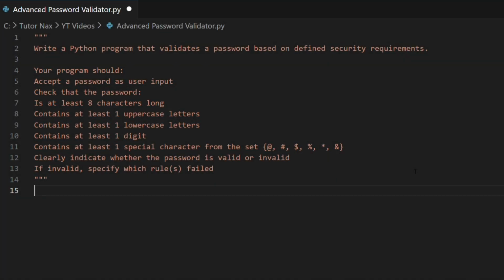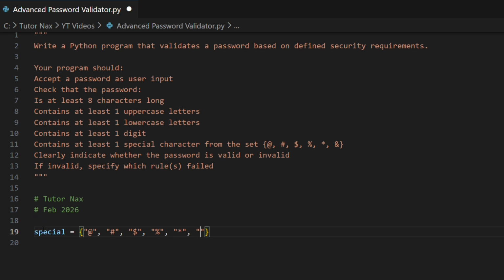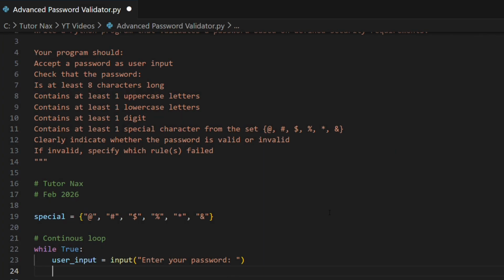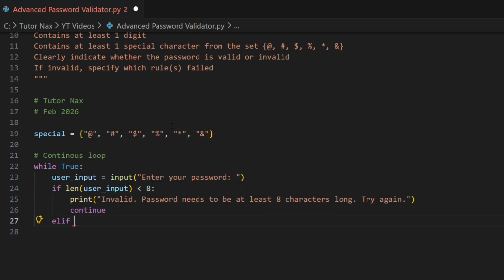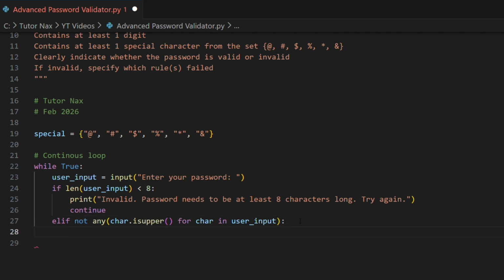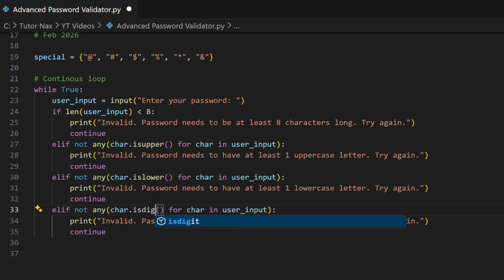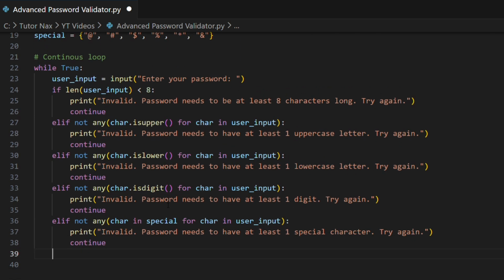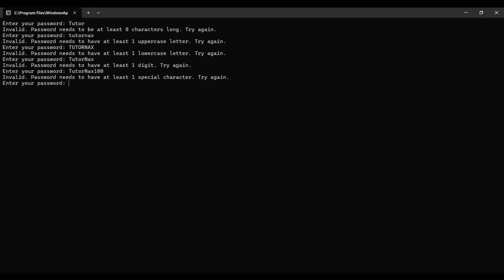Python Password Validator | Avoid These Mistakes | Python Programming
In this video, you will build a Python password validator that checks whether a password is valid based on specific requirements such as length, uppercase letters, lowercase letters, numbers, and special characters. This tutorial helps you practice string processing, conditional statements, and logical checks while strengthening your problem-solving skills in Python.

Timestamps:
00:18 Coding
08:52 Running Code